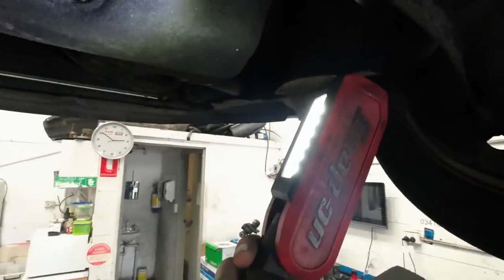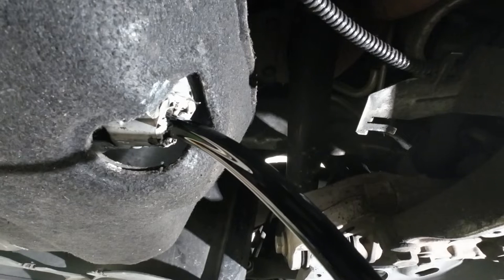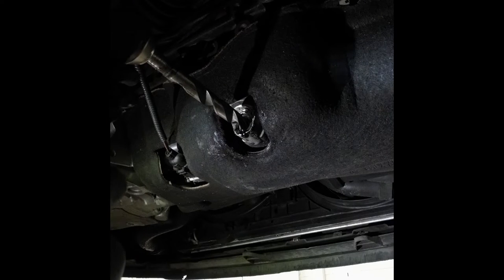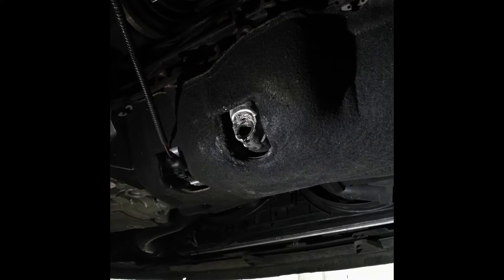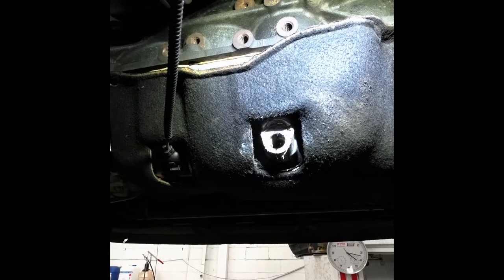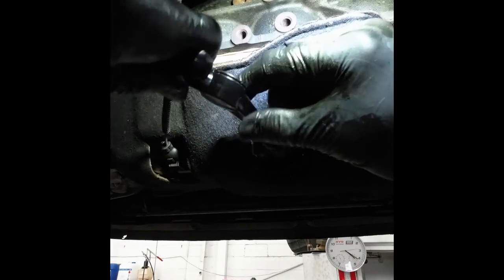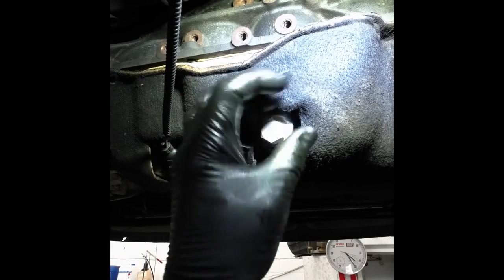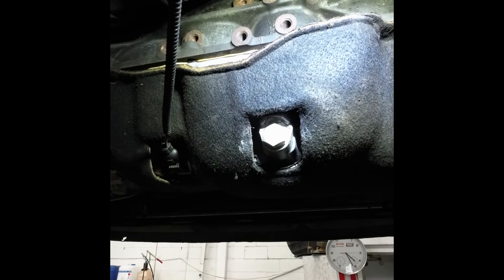Repair of stripped sump plug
In this vidoe we discover a very odd use for a spark plug, install a heli coil, and stop an oil leak.